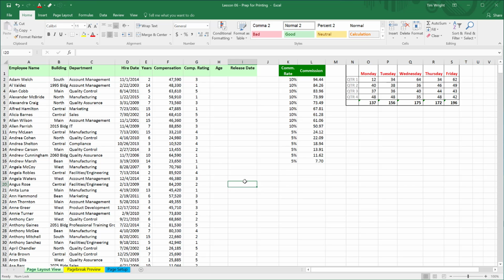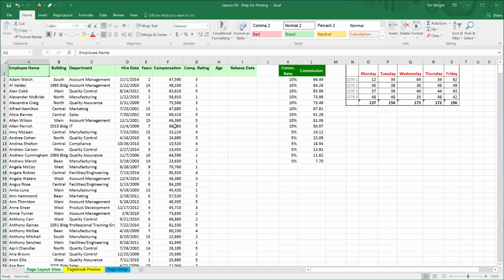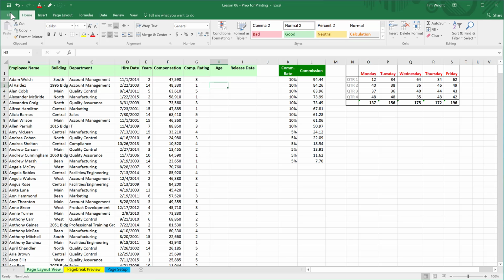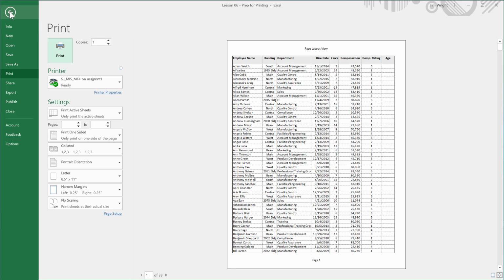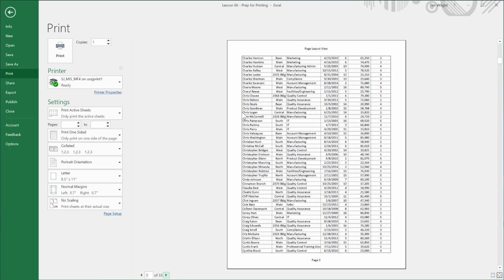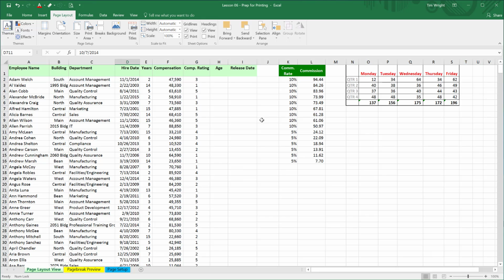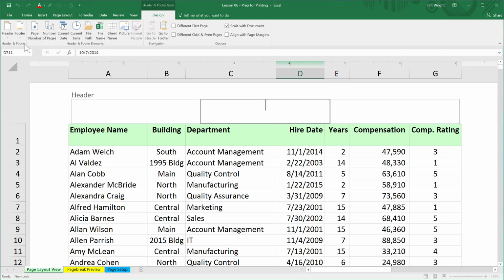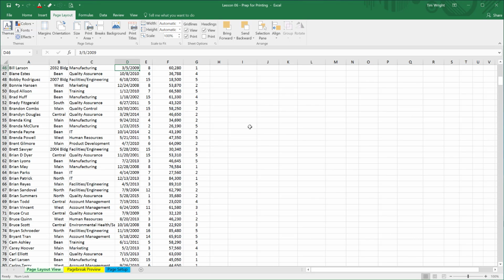Lesson 6 Topic 1 Page Layout View